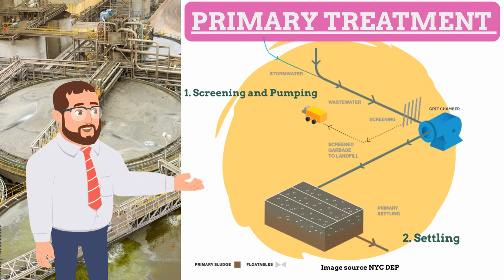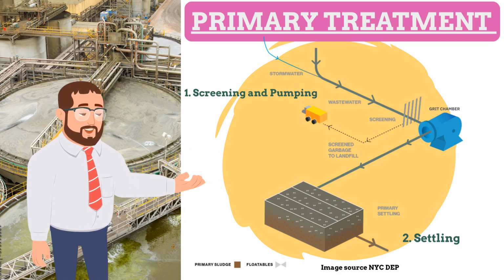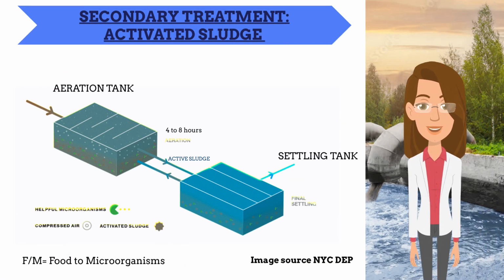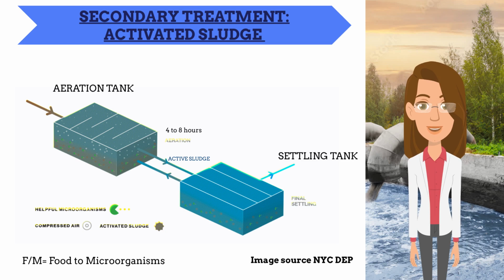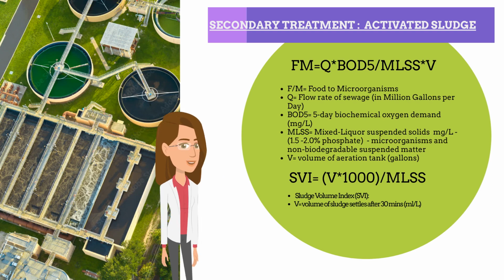WATER TREATMENT : CONVENTIONAL SLUDGE PROCESS